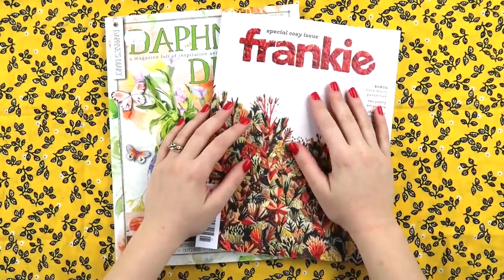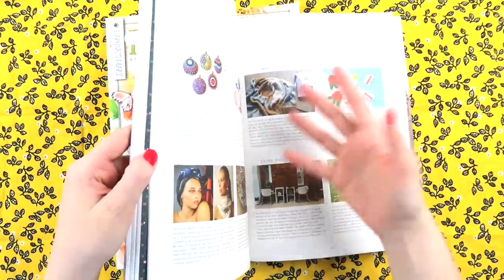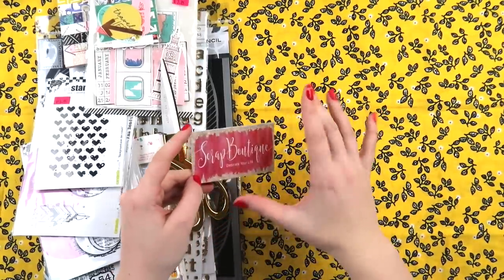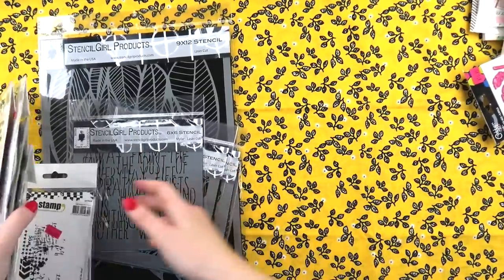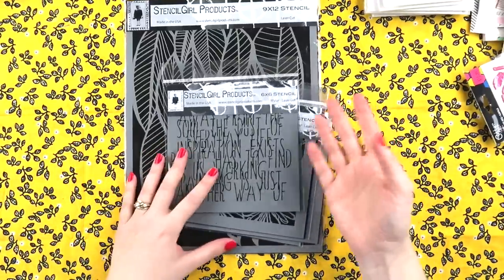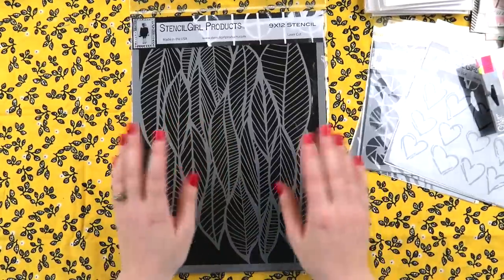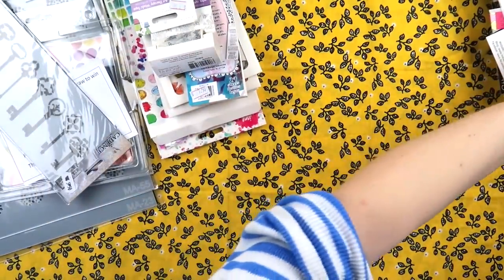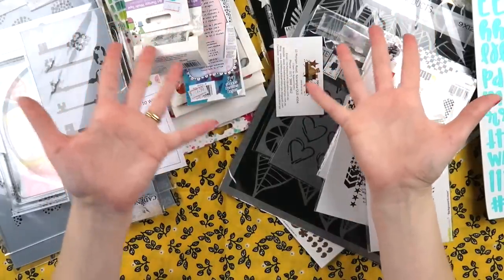Brisbane Expo Art + Scrapbooking Haul! + + + INKIE QUILL